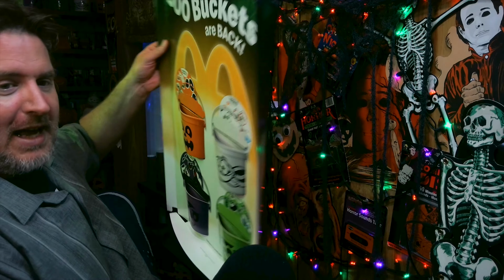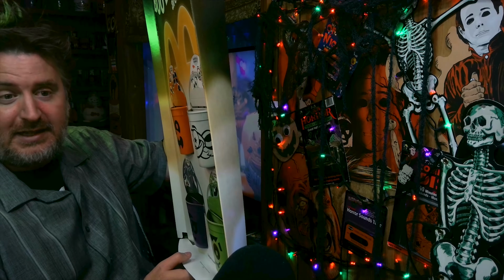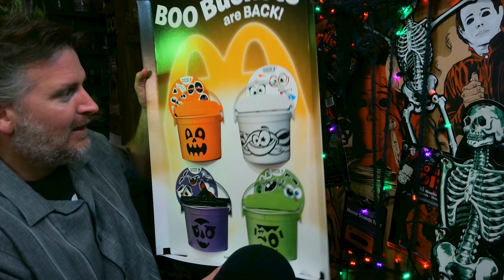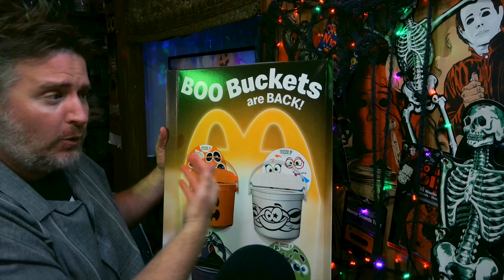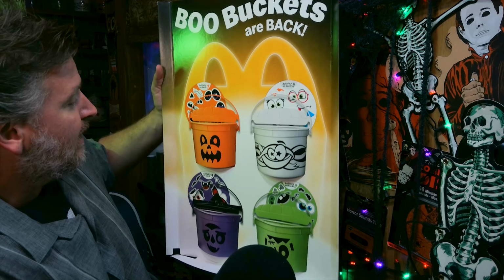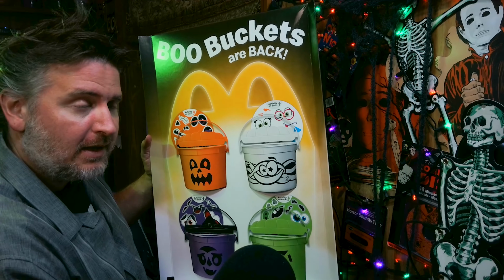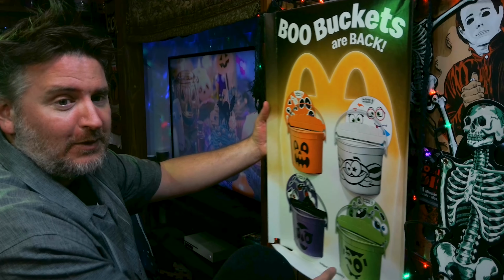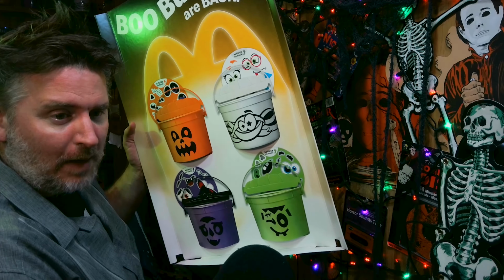My BOO BUCKET Promo Display from 2023!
I was lucky enough to finally convince a McDonald's Location (after many failed attempts at other locations, LOL) to give me their Boo Buckets promo display after the 2023 season had ended.

Stay Spooky. 🦇🕷️👻🎃🕷️🦇